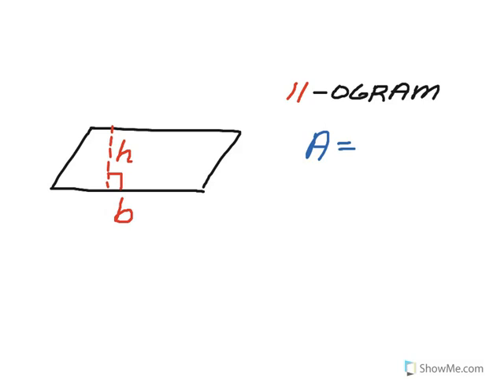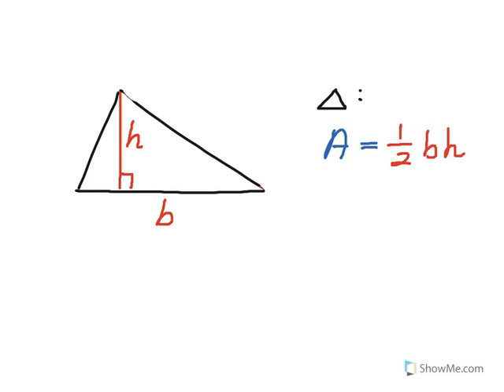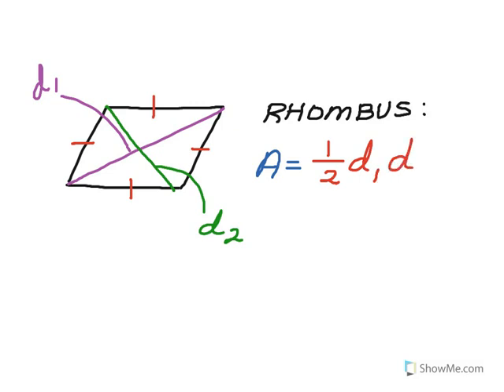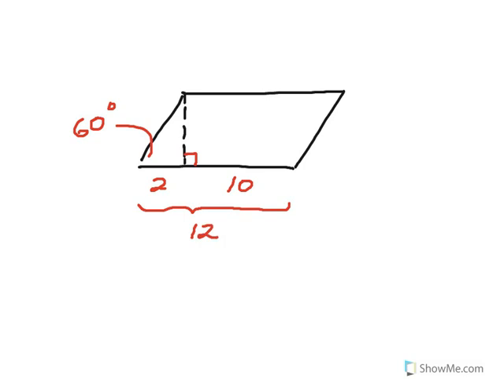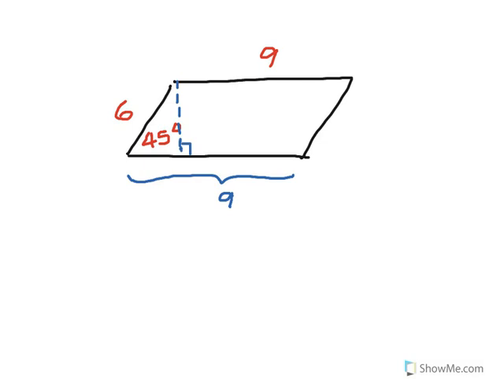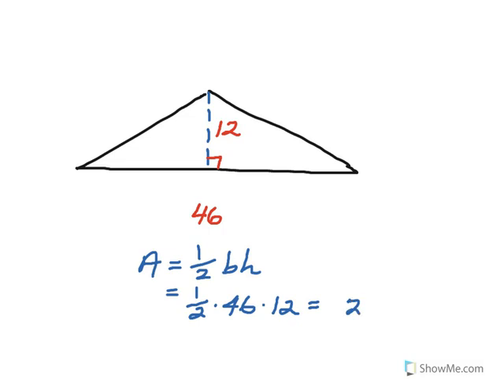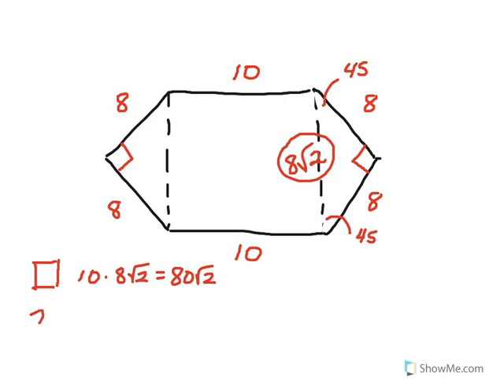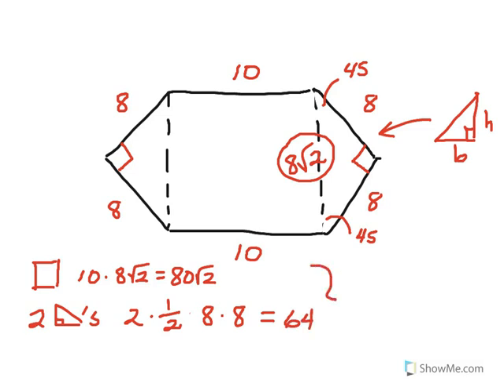How to Geometry: 11.2 Areas of Parallelograms, Triangles &amp; Rhombuses